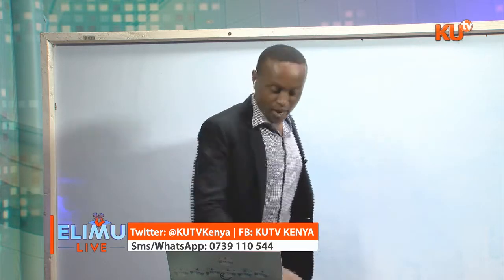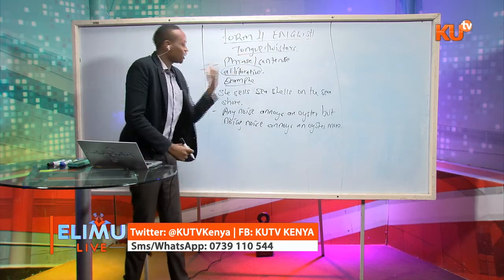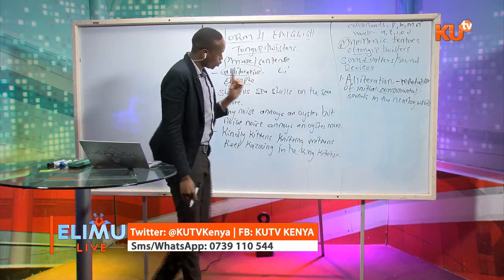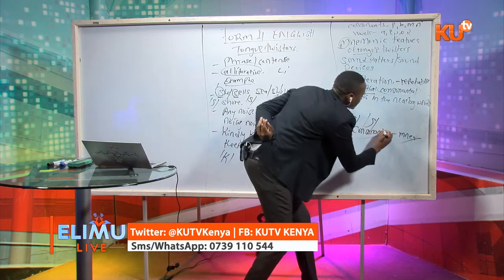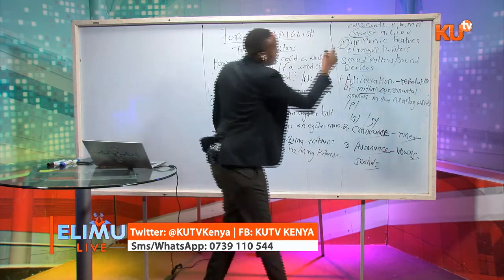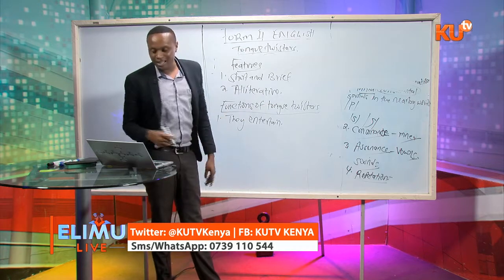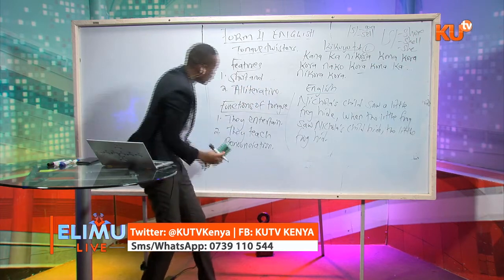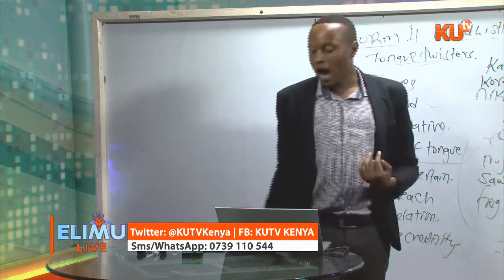ENGLISH, FORM 2 TOPIC TONGUE TWISTERS TR KEVIN NJOGU